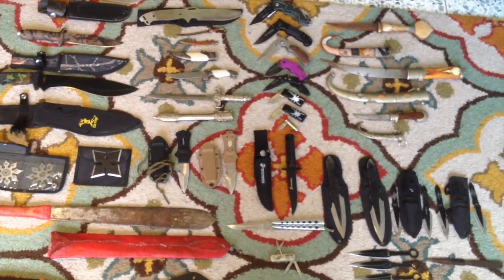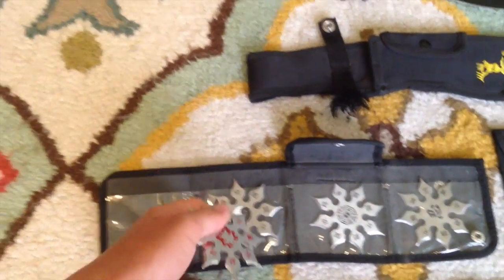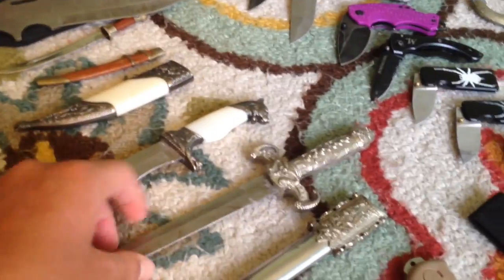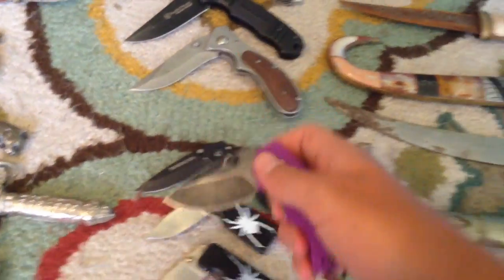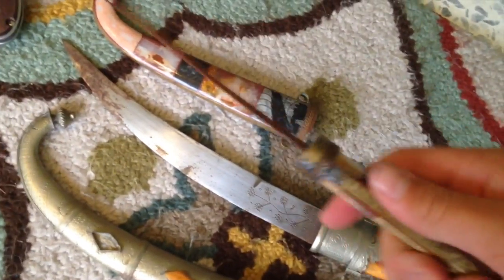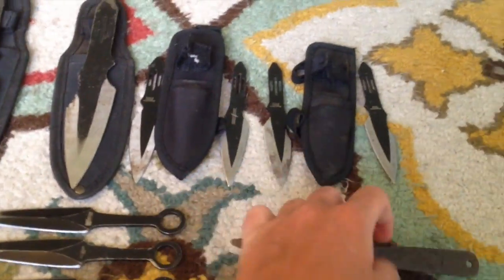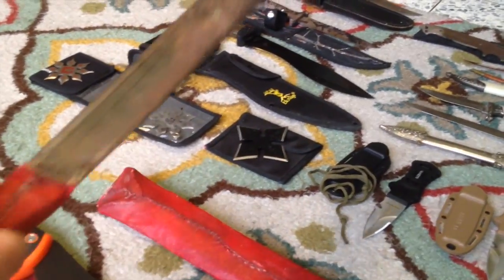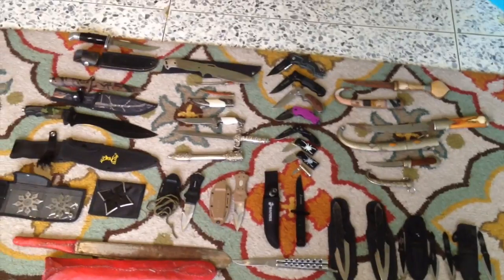2015 Knife Collection 40+ Knives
In this vid I show you all of my knives in my collection. More reviews to come on each knife.